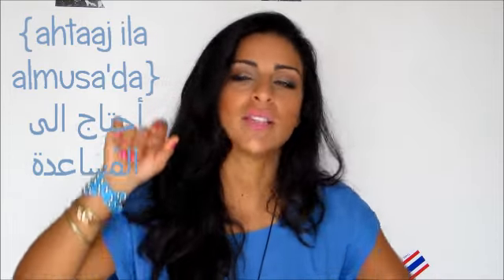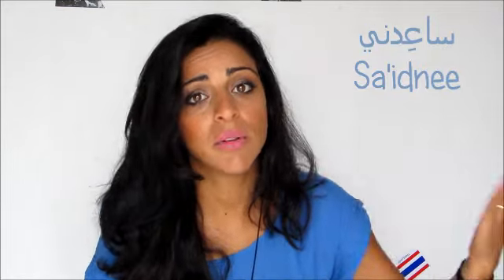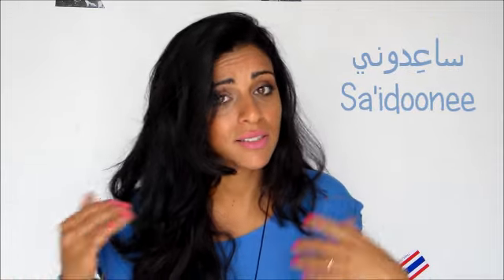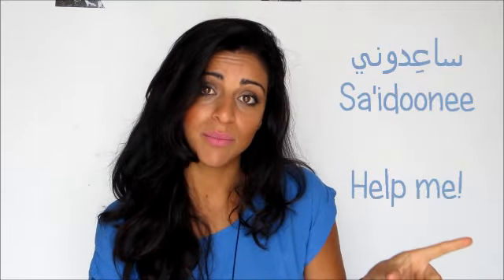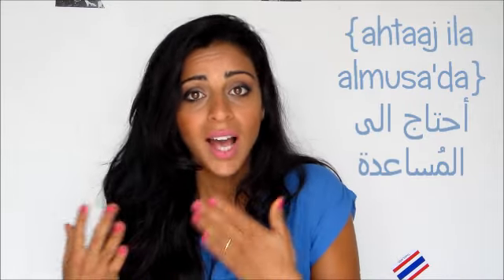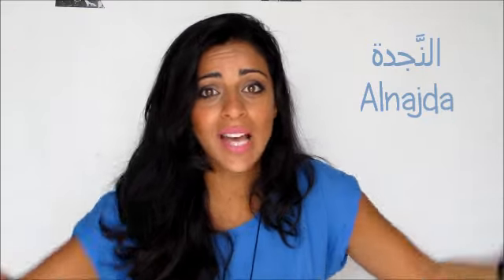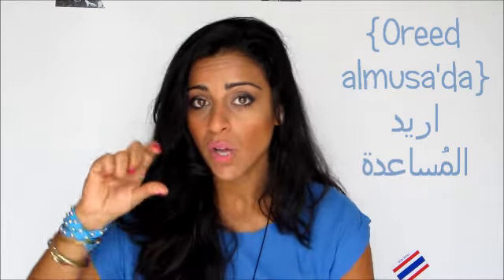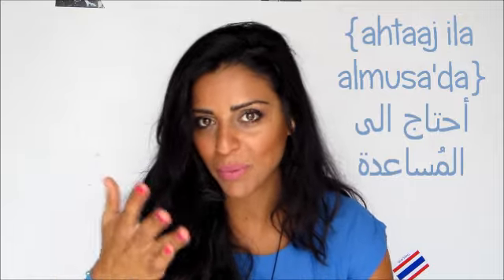Maha's Arabic Lessons- HELP ME!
I'll be waiting for your homework! :)